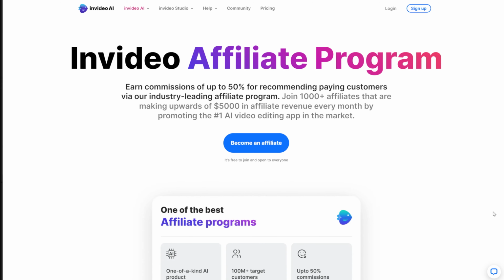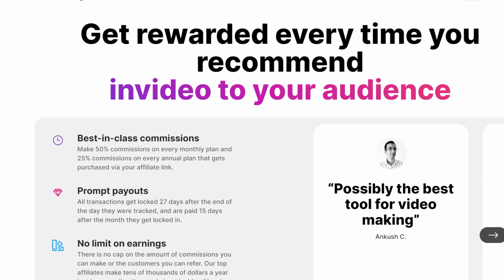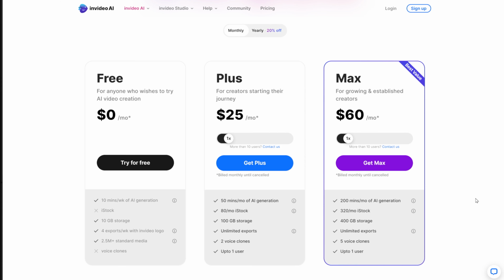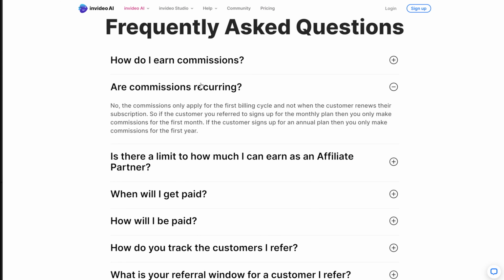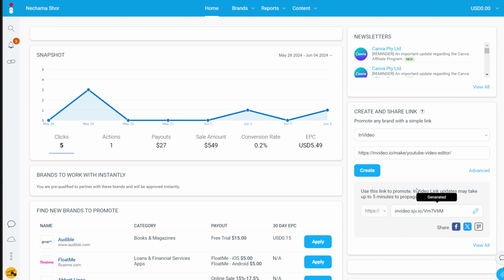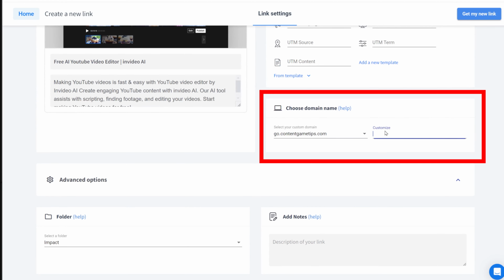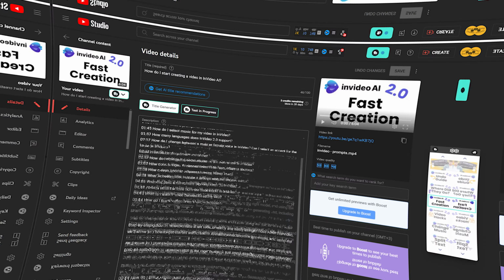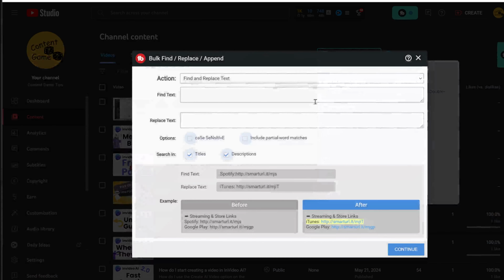Is InVideo AI's affiliate commission recurring?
Do you get recurring payments with the InVideo AI affiliate program?

In this video, I break down the InVideo AI affiliate program to help you decide if it’s worth joining and promoting. Although InVideo AI has a recurring subscription model, the affiliate program only pays commissions on the first payment. You earn 50% of the first month's payment for the lowest tier and 25% of the annual subscription. I'll explain why this might not be the best affiliate program for you and compare it to other programs like Pictory, which offer better recurring commissions.

To join the InVideo AI affiliate program, you need an Impact account. If you’re unfamiliar with Impact, watch the full tutorial

Managing your affiliate links can be tricky, especially if platforms change. That’s why I recommend using Switchy to organize your affiliate links efficiently.

If you already have affiliate links in your YouTube descriptions and need to update them, TubeBuddy's find and replace tool can save you a lot of time.